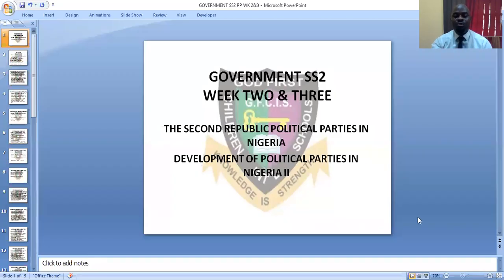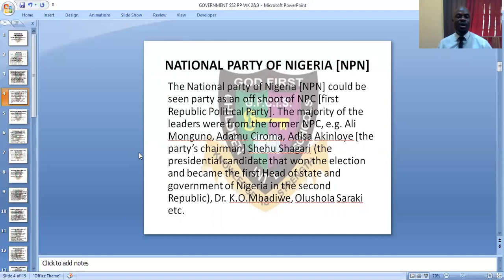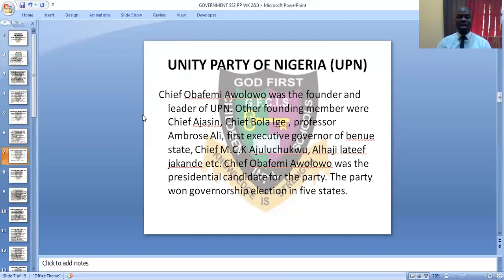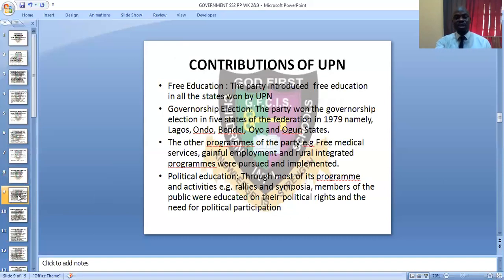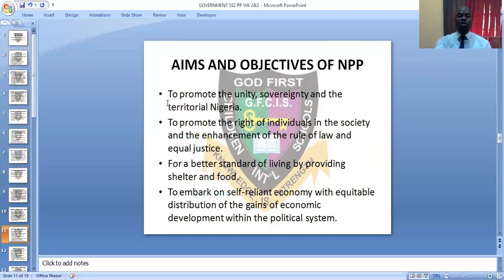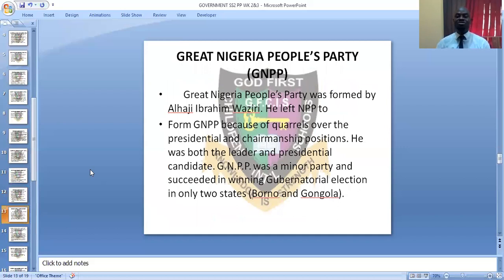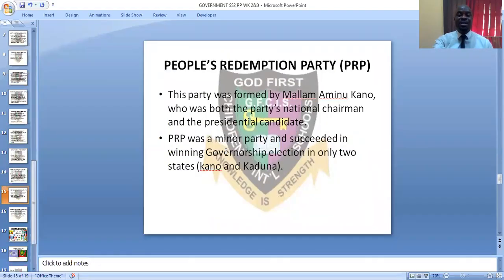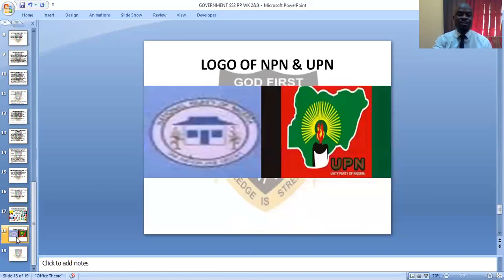GOD FIRST COLLEGE: GOVERNMENT THE SECOND REPUBLIC POLITICAL PARTIES IN NIGERIA SS2 WEEK 2&3